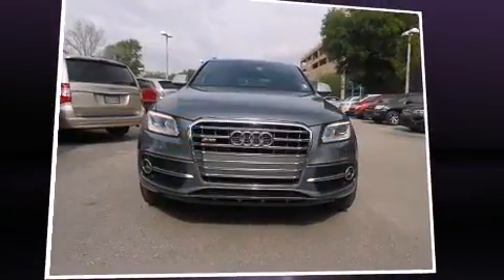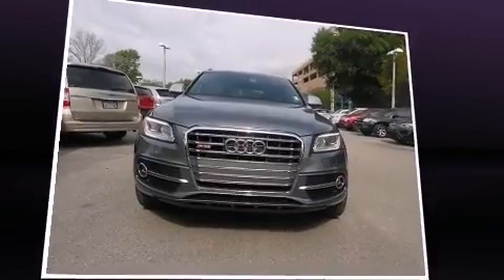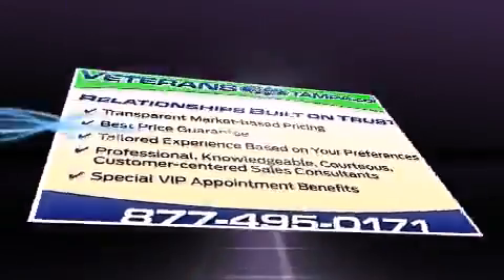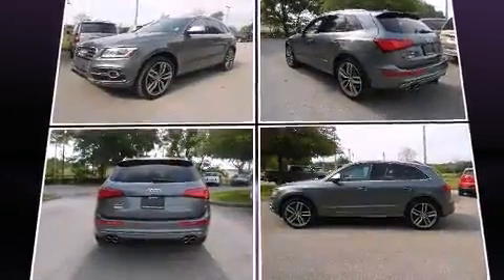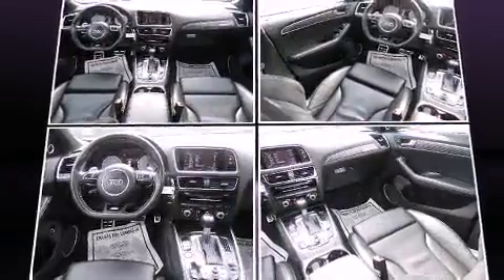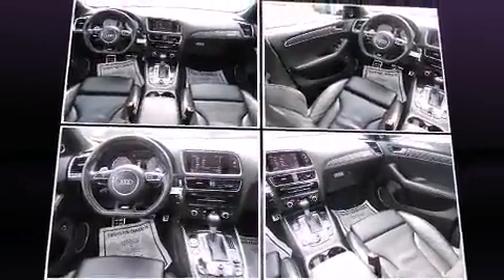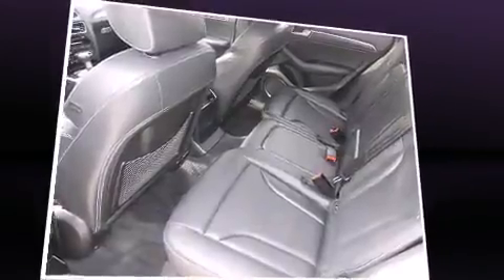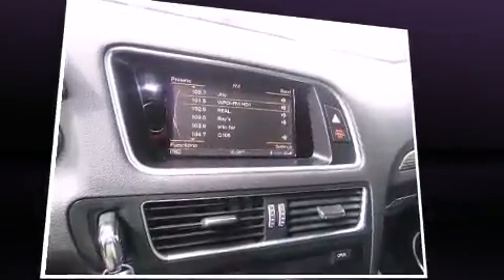2014 Audi SQ5 3.0T Prestige in Tampa, FL 33625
Veterans Ford
7201 W Linebaugh Ave

Step into the 2014 Audi SQ5. With less than 20,000 miles on the odometer, this 4 door sport utility vehicle prioritizes comfort, safety and convenience. Under the hood you'll find a 6 cylinder engine with more than 300 horsepower, providing a smooth and predictable driving experience. Well tuned suspension and stability control deliver a spirited, yet composed, ride and drive Top features include rain sensing wipers, a built-in garage door transmitter, a power seat, an automatic dimming rear-view mirror, a headlight cleaning system, telescoping steering wheel, a power liftgate, and the power moon roof opens up the cabin to the natural environment. Side curtain airbags deploy in extreme circumstances, shielding you and your passengers from collision forces. A Carfax history report indicates just one previous owner. You will have a pleasant shopping experience that is fun, informative, and never high pressured. Please don't hesitate to give us a call.